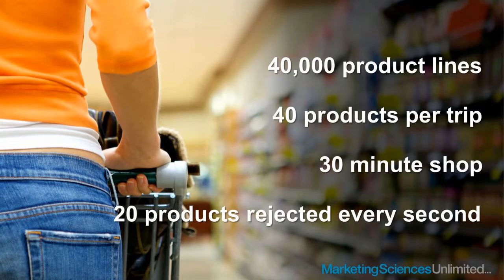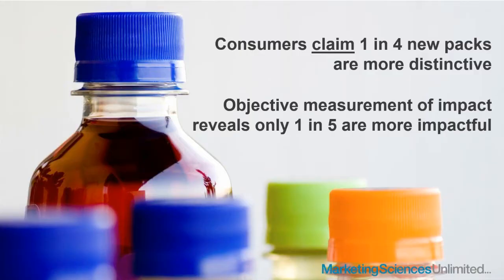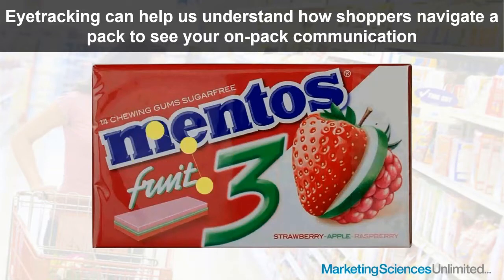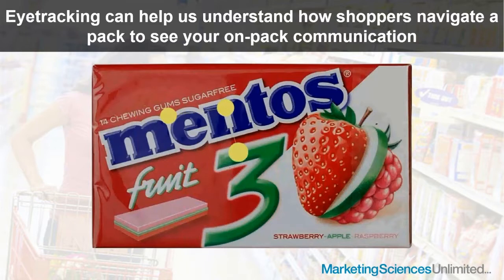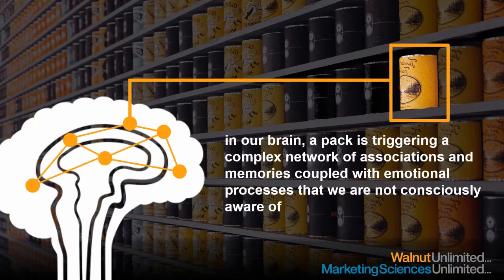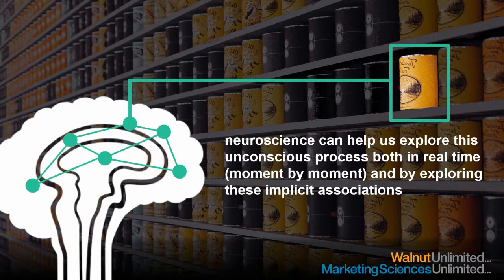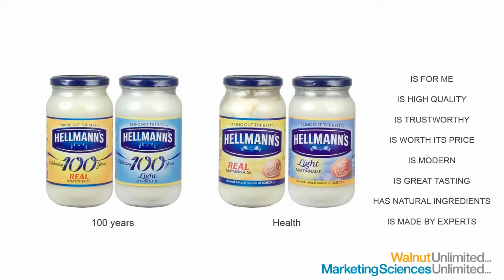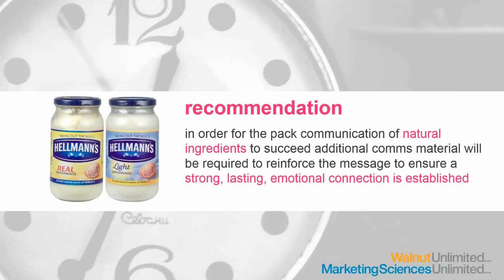Using implicit testing to optimise your packaging and help you win at the fixture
In this webinar Chris Peach our Head of Packaging & Design discusses how we are increasingly using more sophisticated approaches to understand how effective packs are at influencing perceptions of a brand.